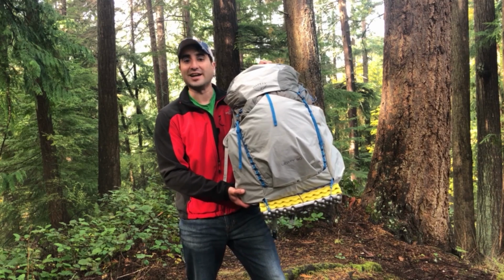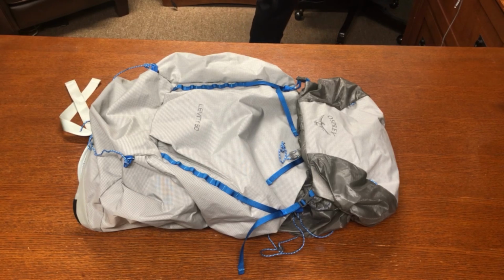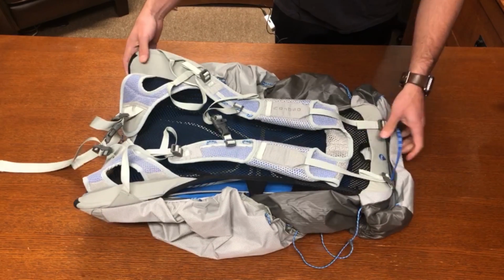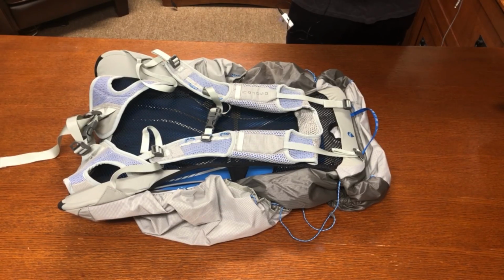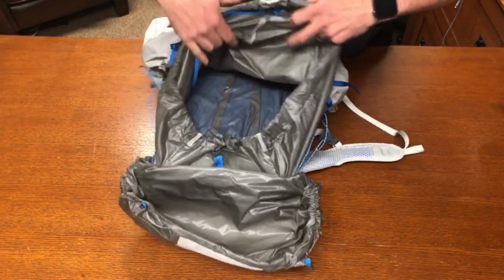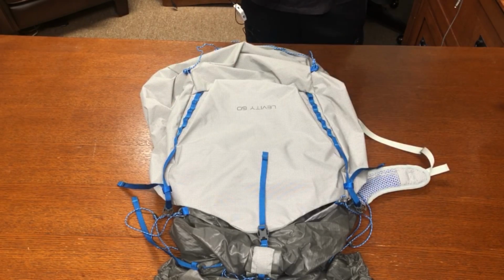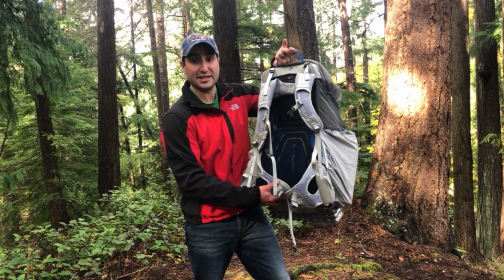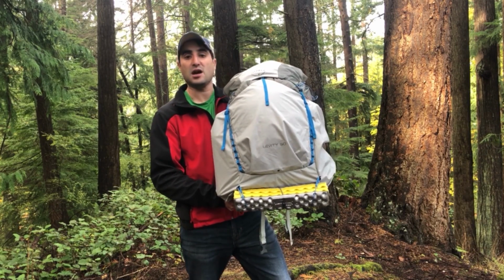Osprey Levity 60 Backpack: Gear Review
In this video we look at osprey’s first true sub 2 lb multi day backpack. How can they get so light and what are the features. In this video we will find out

Gear Used in this Video:
Levity 60

Camera gear:
Pocket 2
Sigma 16 f1.4
Sony 10-18 lens
Tamron 17-70 lens
Tamron 11-20 lens
Joby Head
studio lights